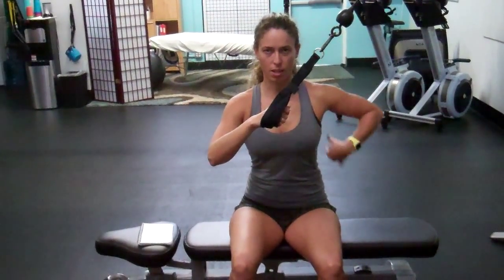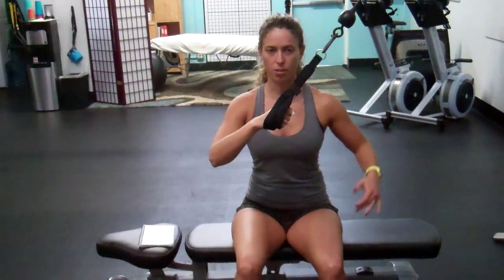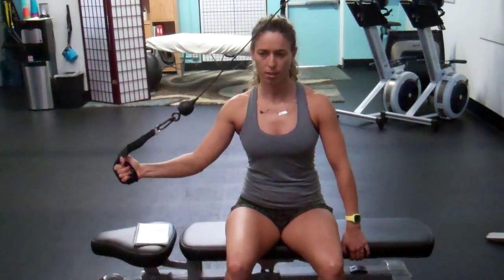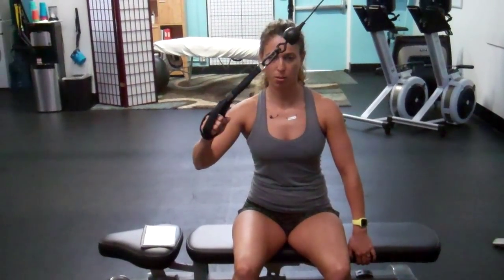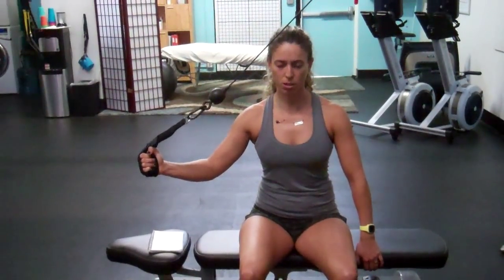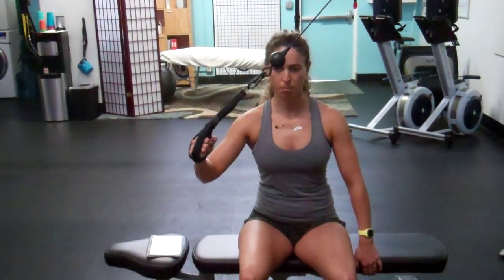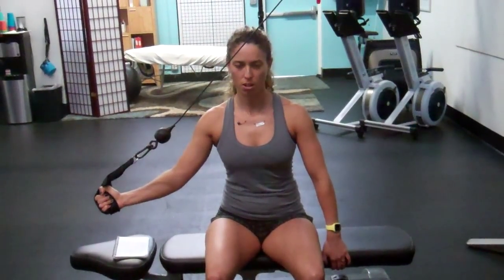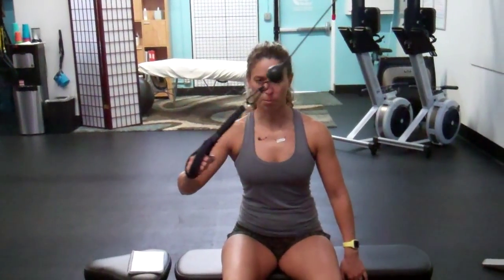External Rotation Rainbows